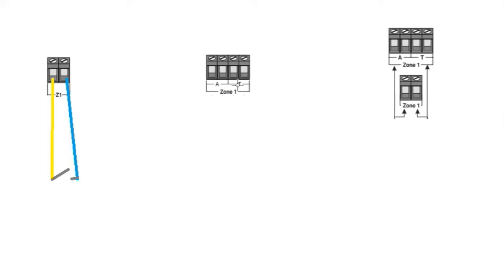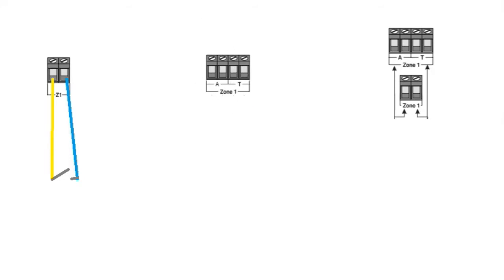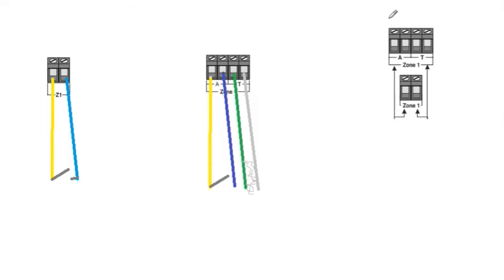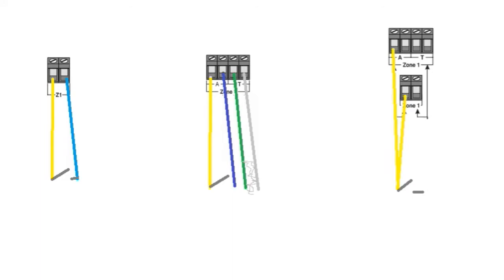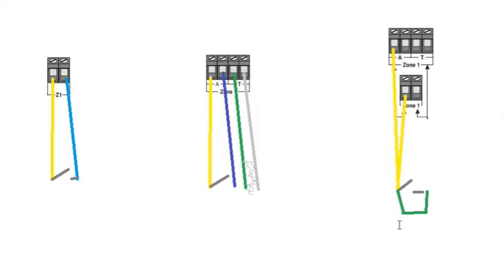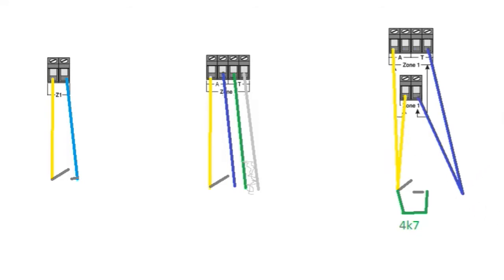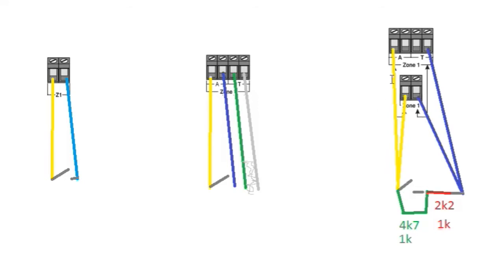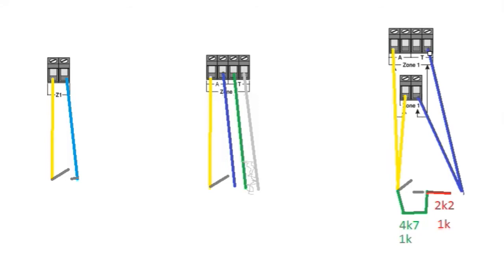Alarm Tech- Circuits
A brief video explaining the different types of circuitry used in alarm systems.
00:40 Single pole
03:02 Double pole
04:54 End of Line